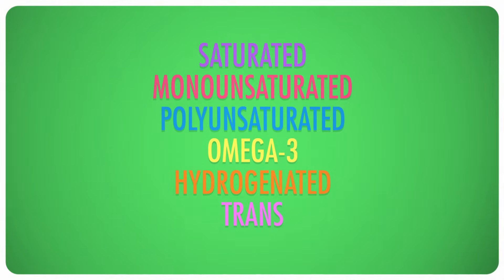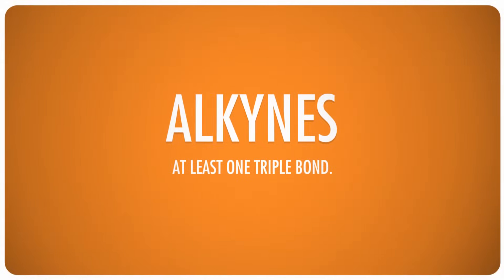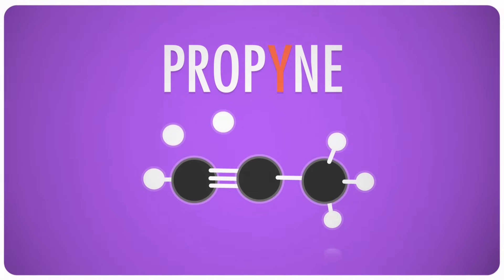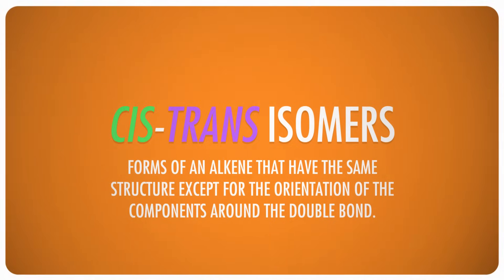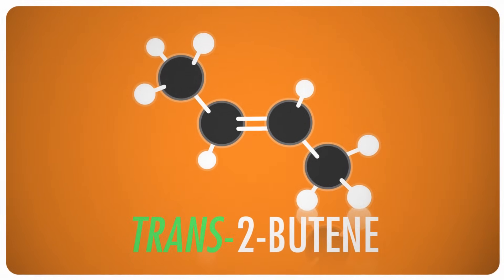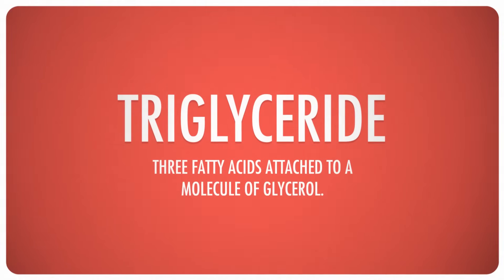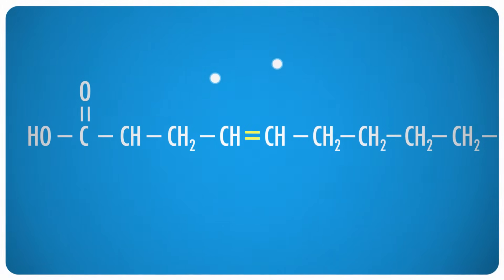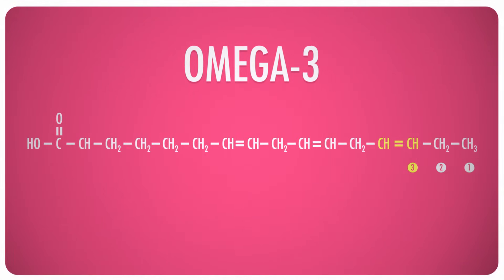Alkenes & Alkynes: Crash Course Chemistry #41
Today Hank talks about the deliciousness of alkenes & alkynes, their structures, and how to remember which is which by simply knowing the alphabet. Also, he breaks down hydrogenation, halogenation, polymerization, and triglycerides all while helping us figure out the meaning of different names for fats.

Alkenes & Alkynes 1:14
Naming Rules 1:39
Cis-Trans Isomerism 3:29
Hydrogenation, Halogenation, Polymerization, and Triglycerides 4:40
Meanings of Fat Names 5:50